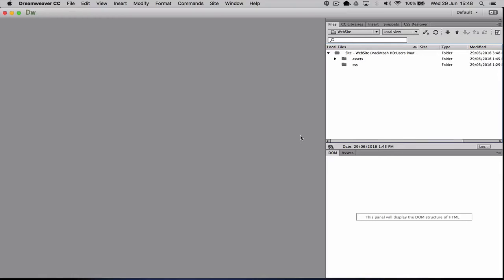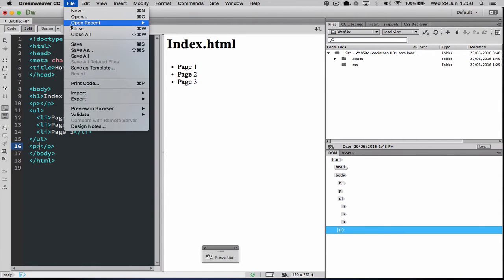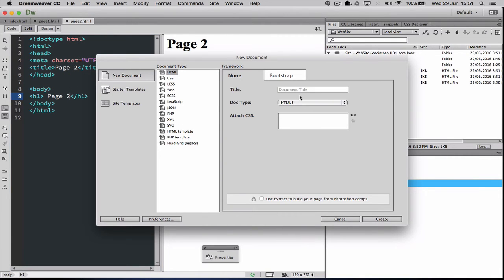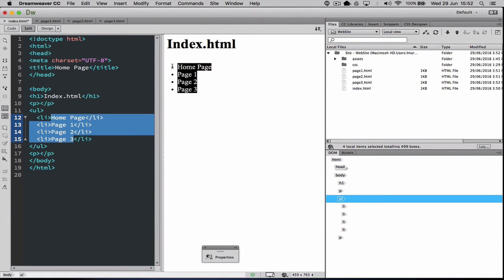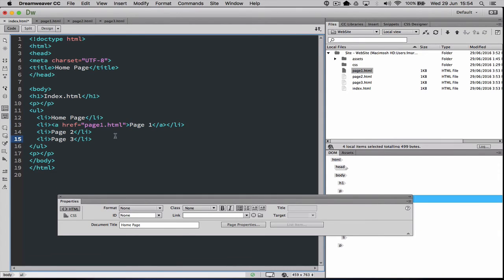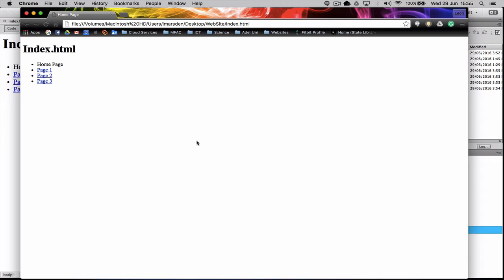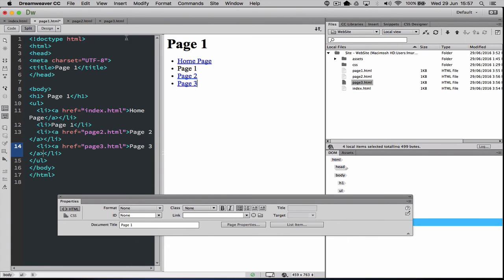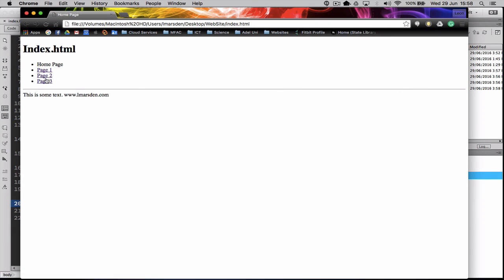Creating a mini site with HTML using Dreamweaver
This is a rapid development of a simple HTML webpage linking 3 pages to a common index or home page. Using Dreamweaver to develop the link code, you can see how to create a simple site.